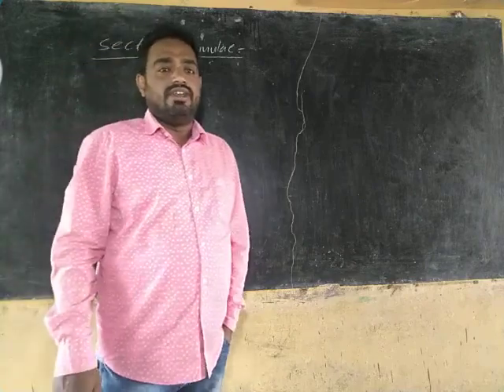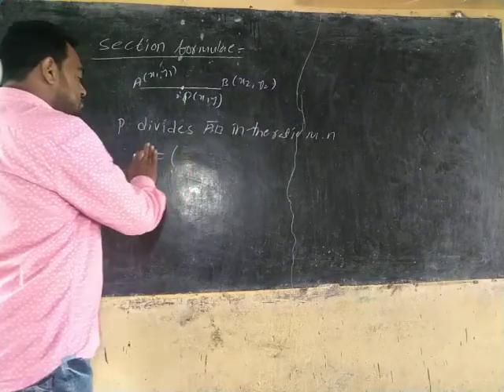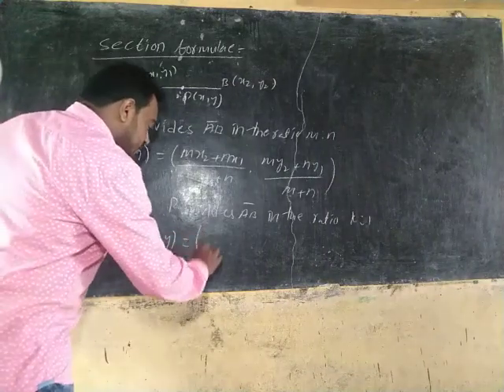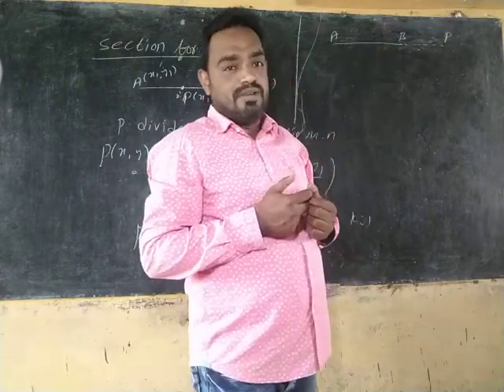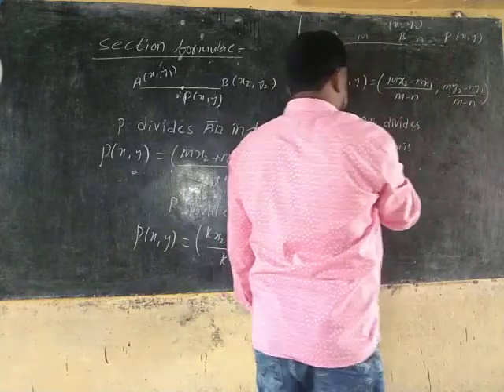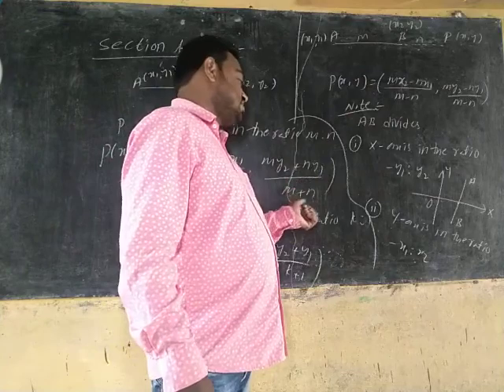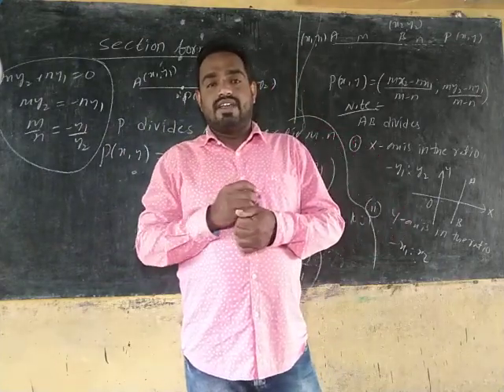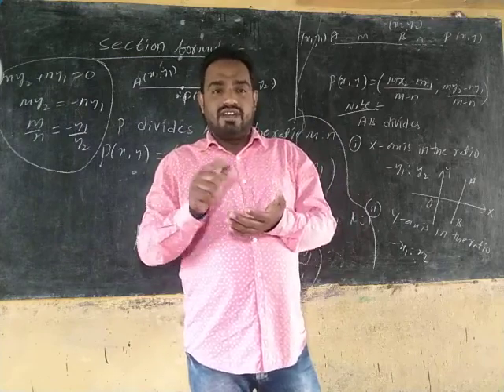Bridge course/ L-3